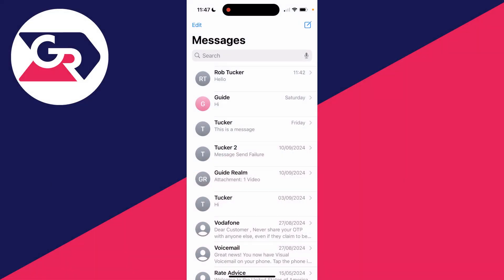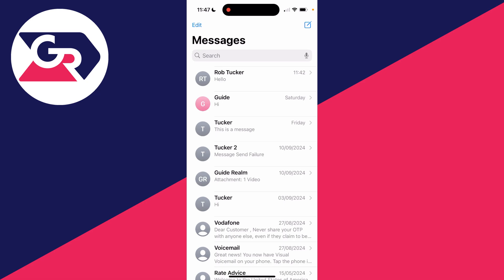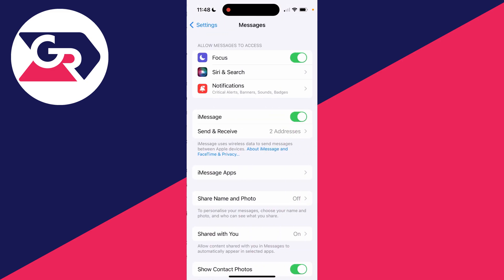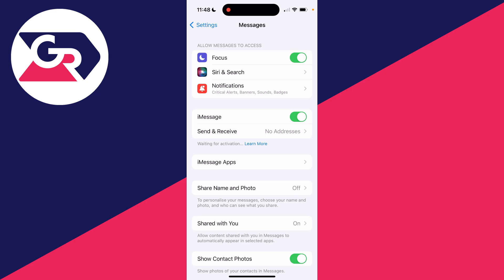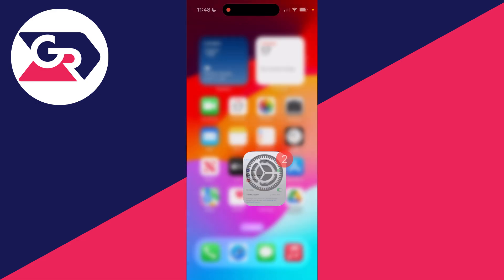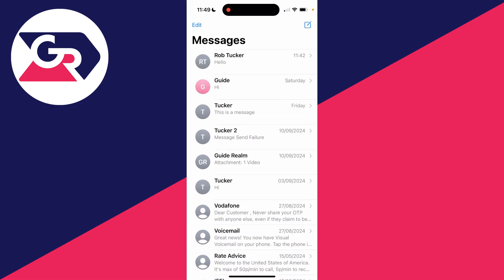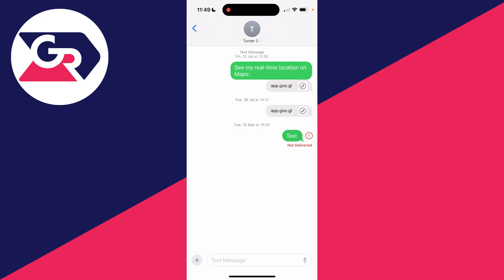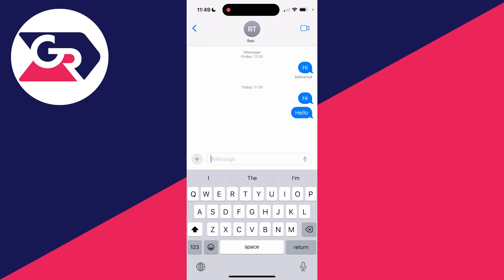How To Fix iMessage Not Working On iPhone - Full Guide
Learn how to fix imessage not working on iphone in this video.

GuideRealm